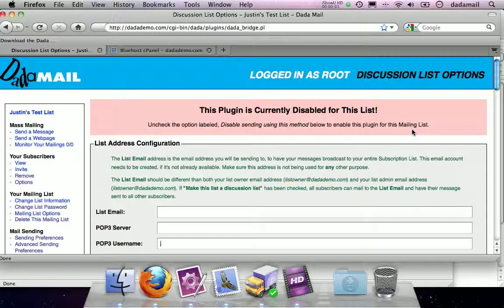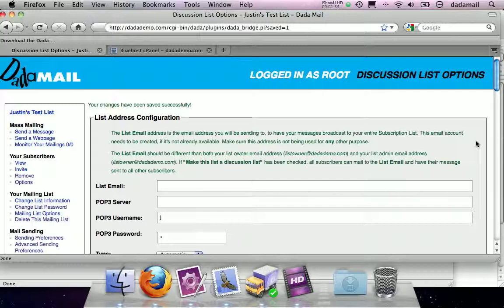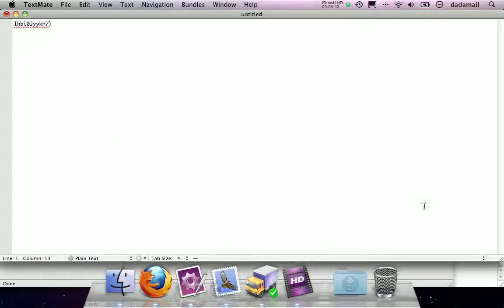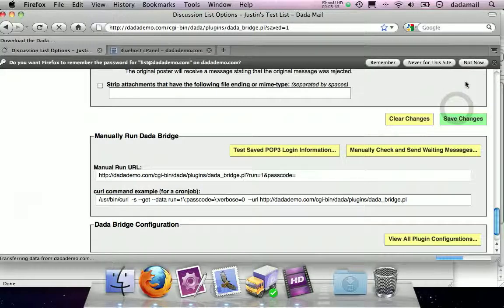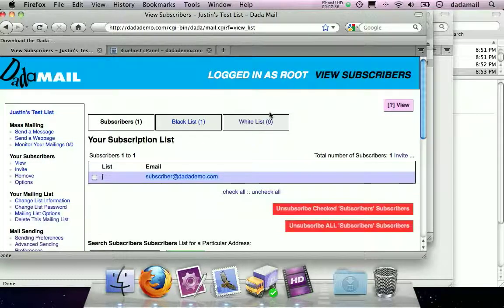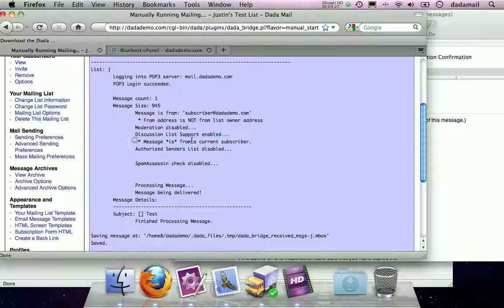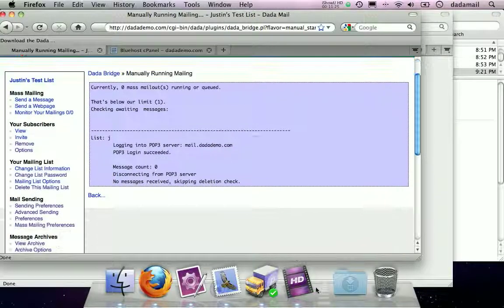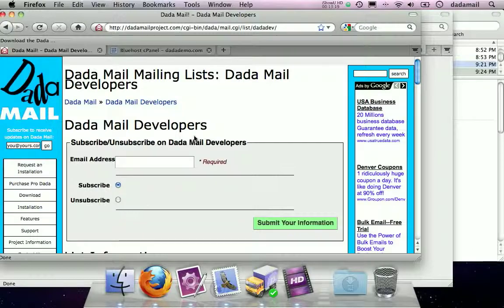How to Install and Configure Dada Bridge for Discussion Lists in Dada Mail, Part 2 of 2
Learn how to use the Dada Mail plugin to create discussion lists in Dada Mail.